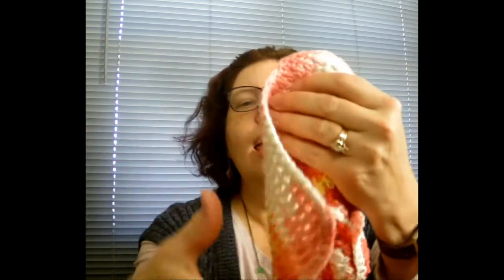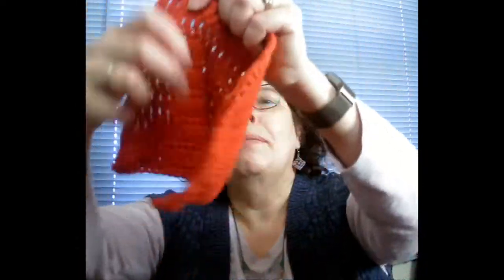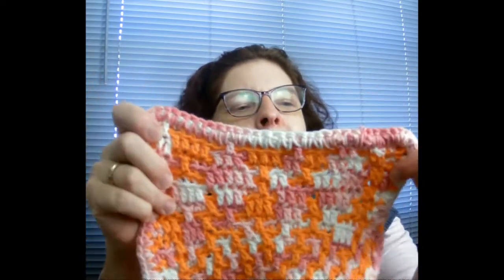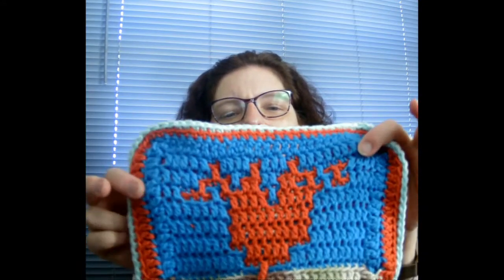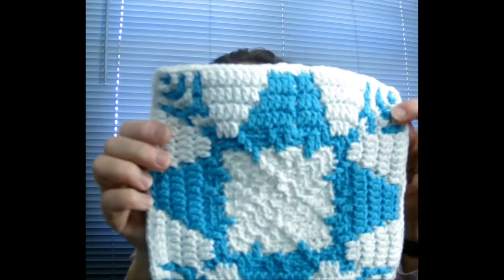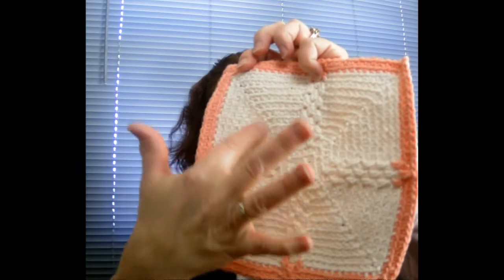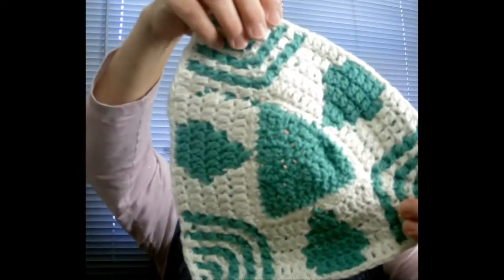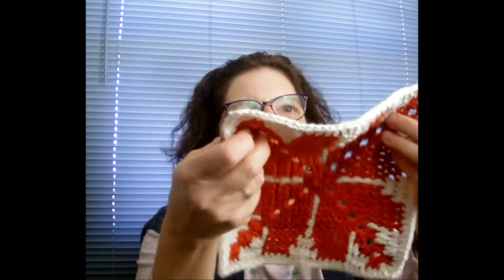Crochet Styles with Dishcloths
I have been learning different crochet techniques while making my dishcloths.  This video showcases what I have in my stash.  Check out how my technique has changed.